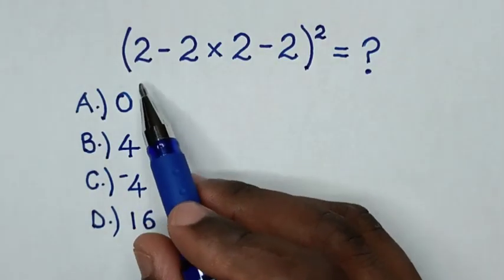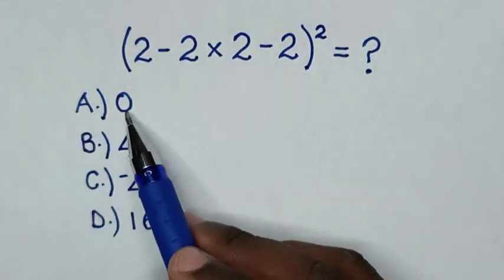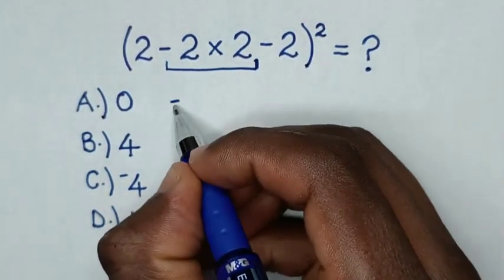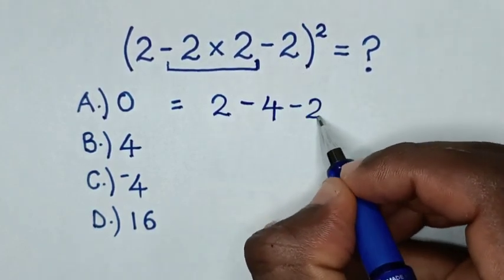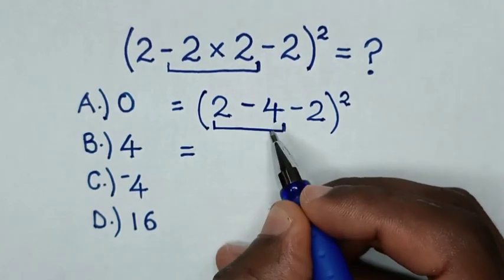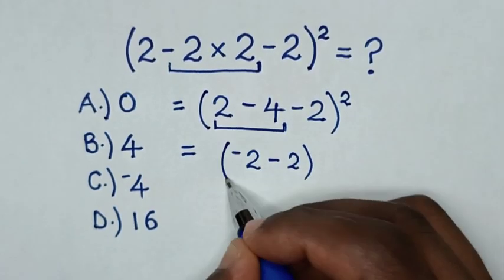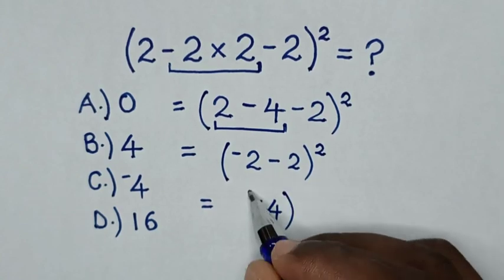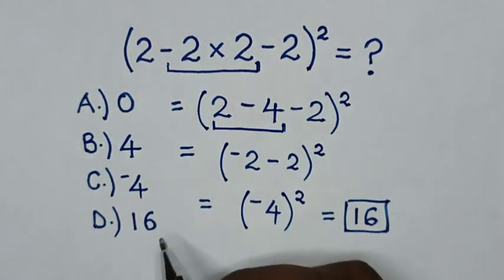A Nice Maths Problem.